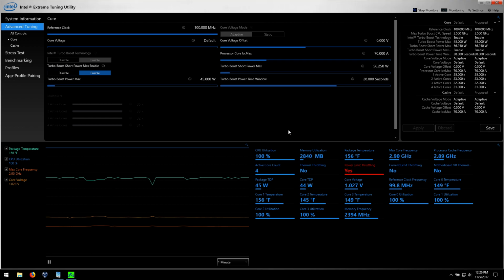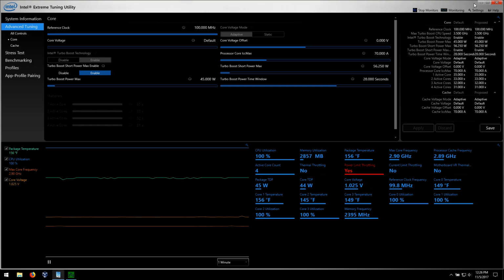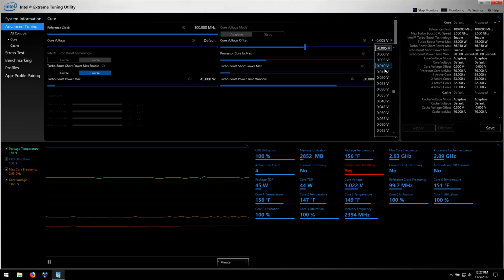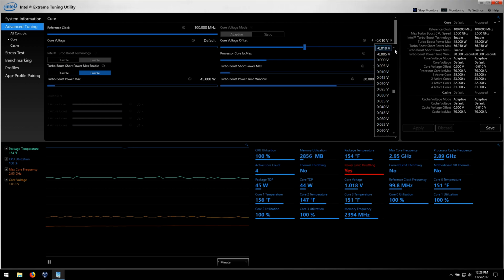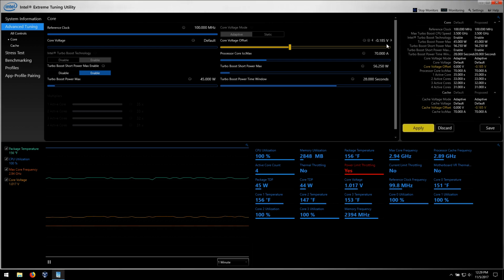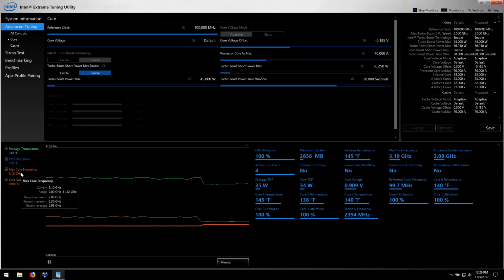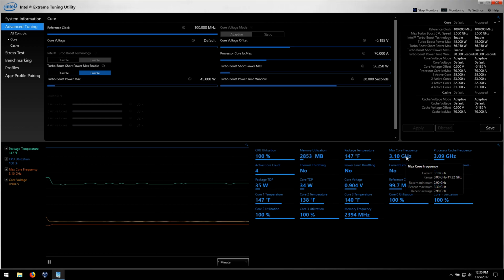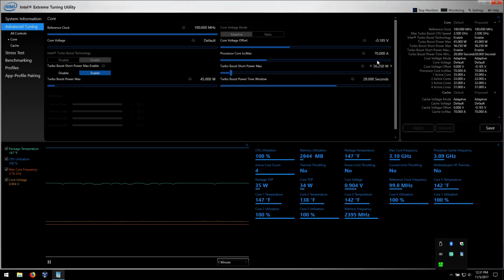CPU Undervolting With Intel XTU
Get better battery life, slightly more performance, and a cooler system by undervolting your CPU!  It's much easier than you think, but tuning it to the right core voltage offset takes time.  Do it right, and reap the benefits!